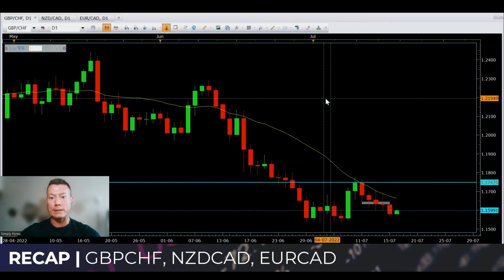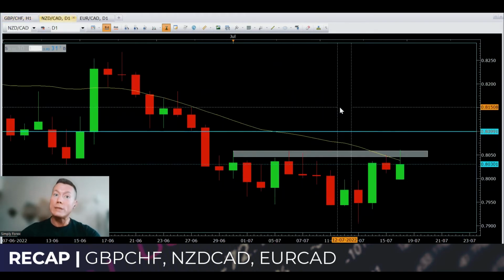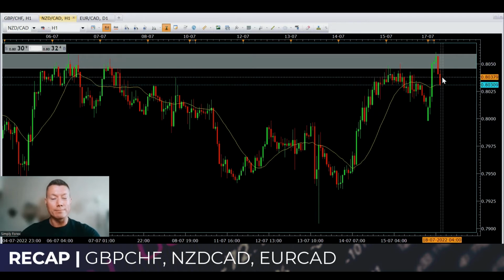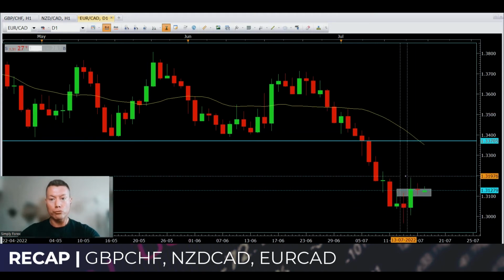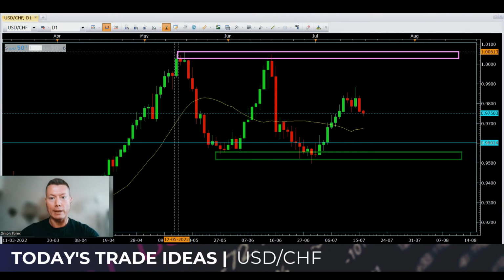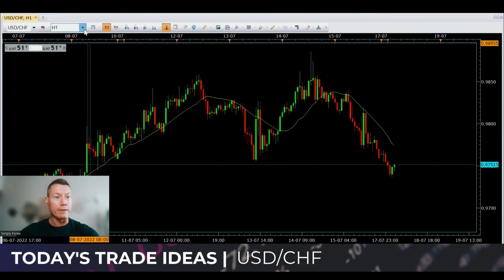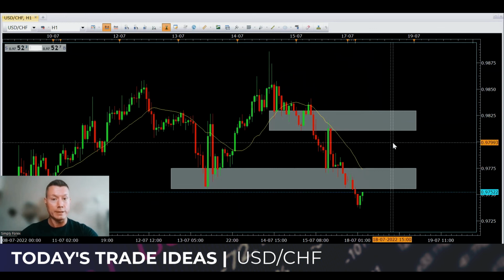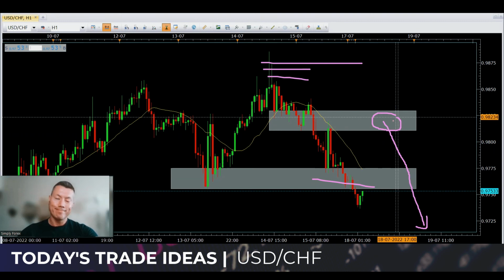USDCHF｜EUR bounces off parity ｜Daily Forex Trade Ideas & Analysis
INTRO - 00:00
RECAP - 00:40
Today's Trade Ideas - 08:52
USD/CHF - 09:23
Todays News - 16:38